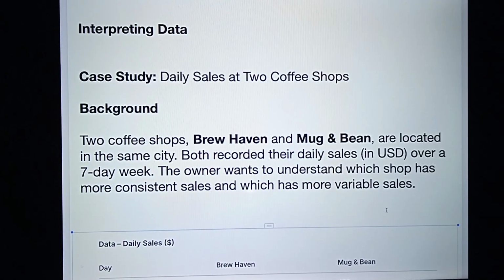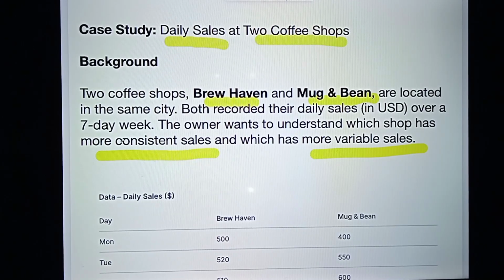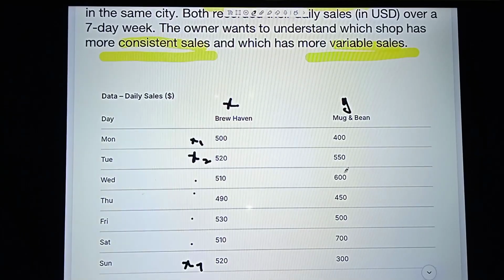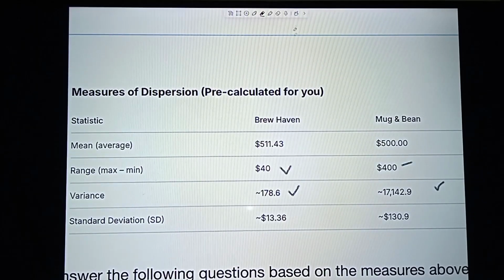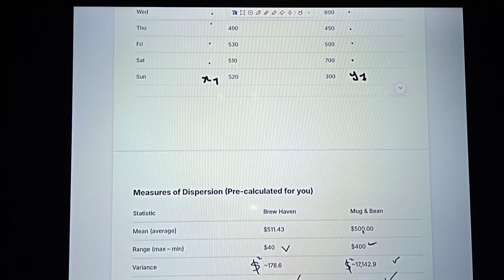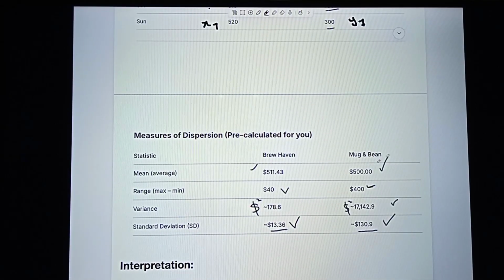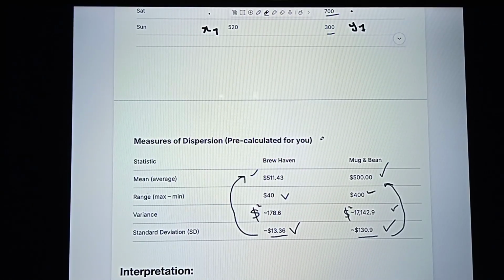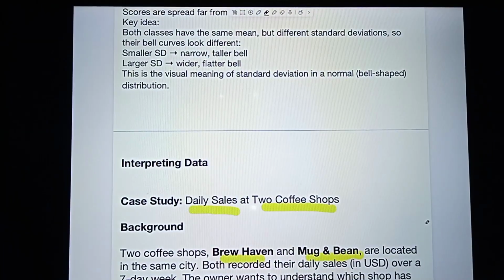Interpreting Data Using a Case Study